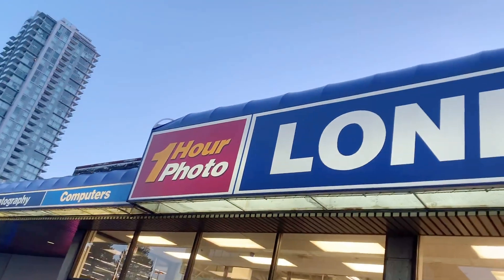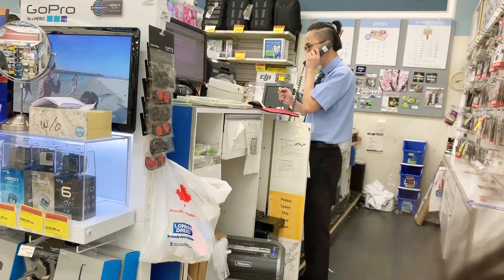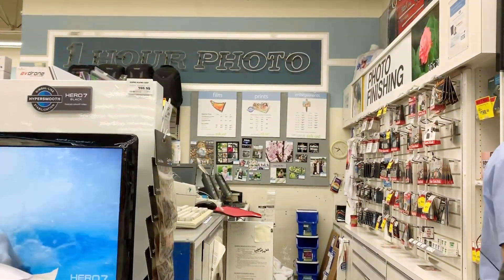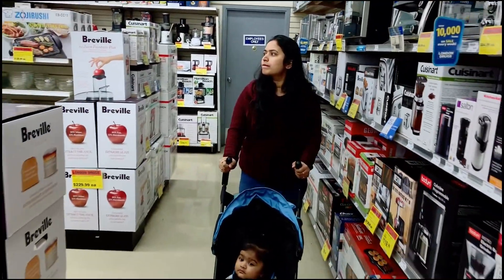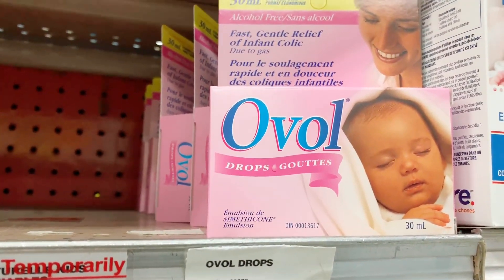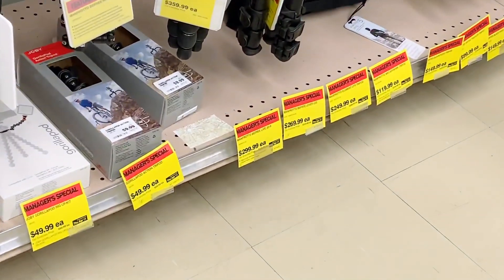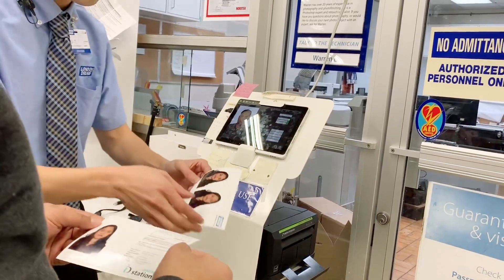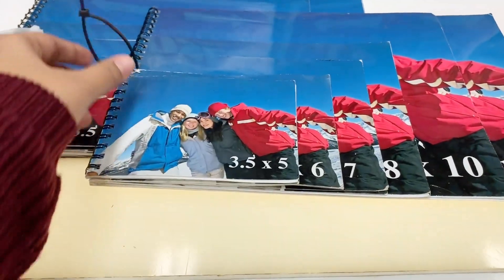💁‍♀️EKADA PHOTO STUDIO CHUDANDI | PASSPORT PHOTO KOSAM| Canadalo TeluguKutti🇨🇦